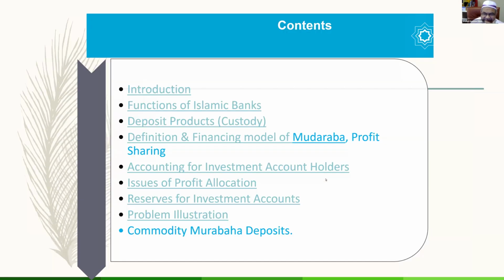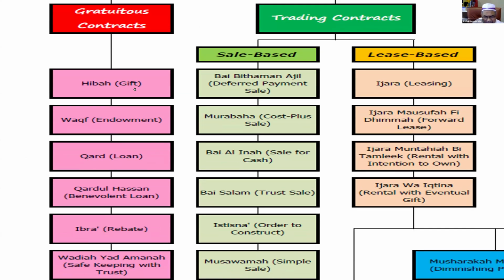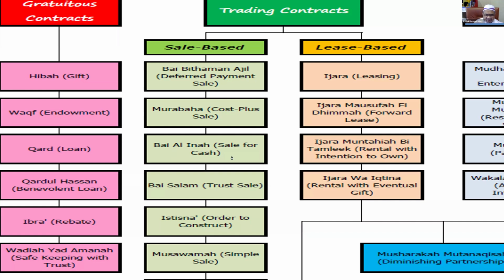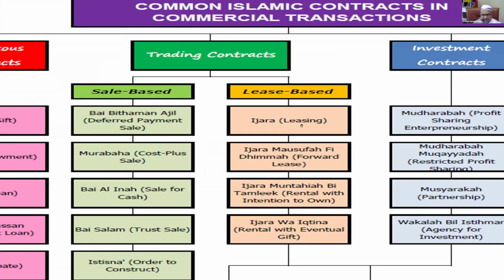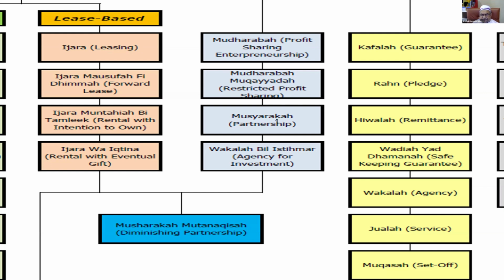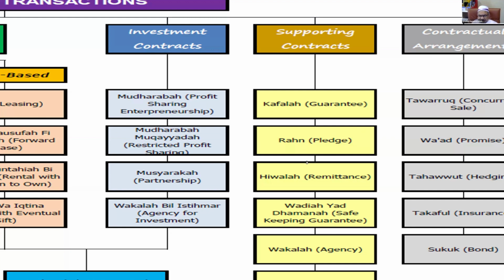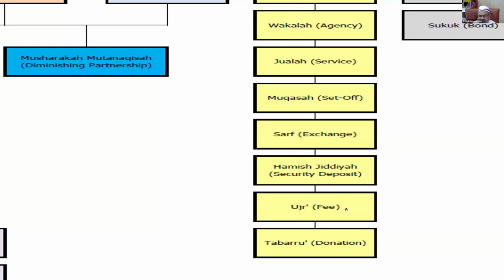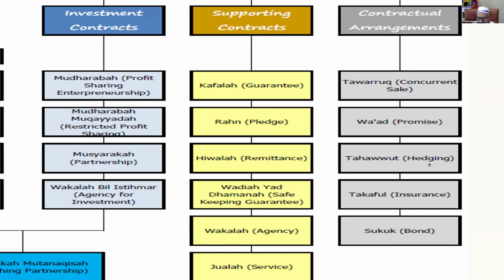Islamic Contracts and Banking products | Malaysian Methodologies | Session 10 | Dr Shahul Hameed